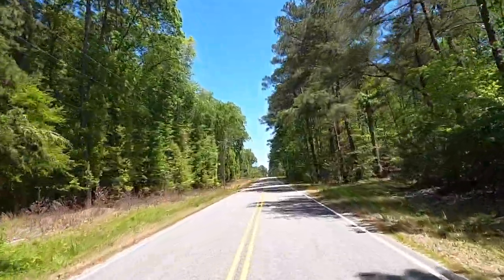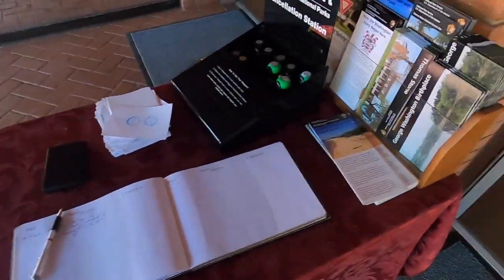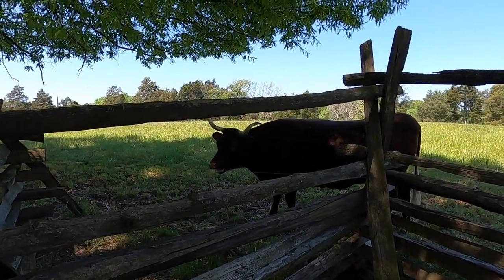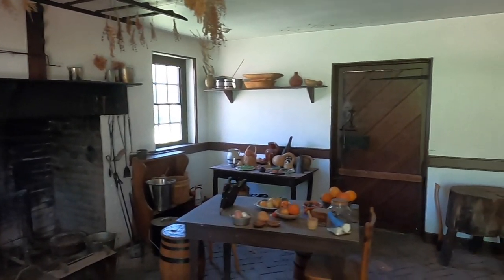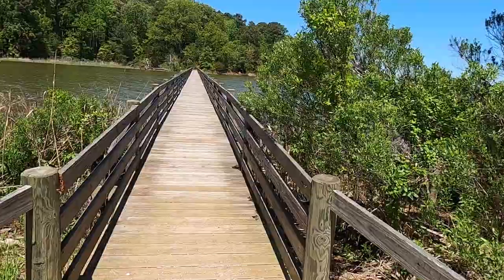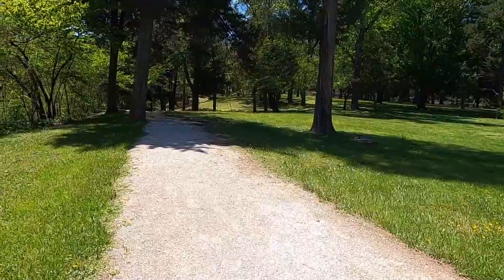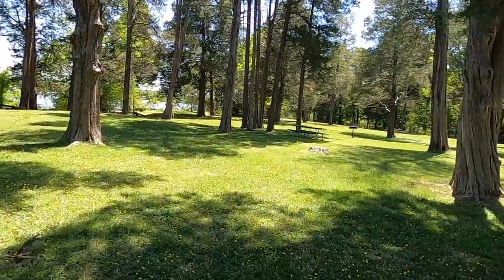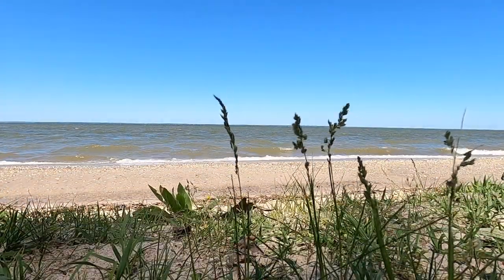GEORGE WASHINGTON'S BIRTHPLACE: A walking tour of this historical National Monument on Pope's Creek!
It was a beautiful day so we decided to go pay a quick visit to nearby George Washington's Birthplace National Monument located in the Northern Neck of Virginia.

As the name clearly implies this location commemorates the spot where Founding Father and first President of the United States of America was born.  The centerpiece of the monument is the "historic area" which reproduces building and farm structures in the colonial style.  In addition there are nice easy walking trails that take you through the entire area alongside the water.

We also stop by and check out the picnic area, burial grounds, and beach!